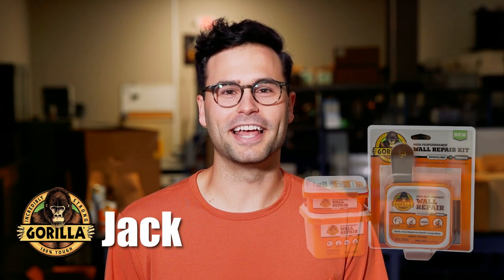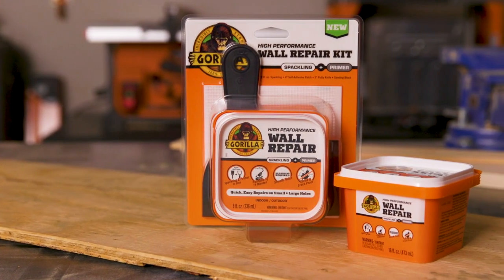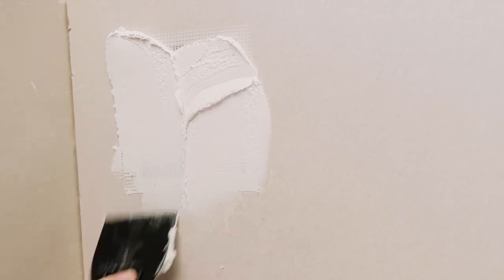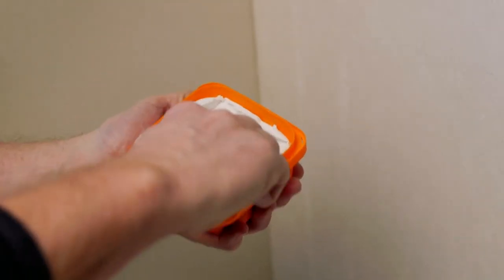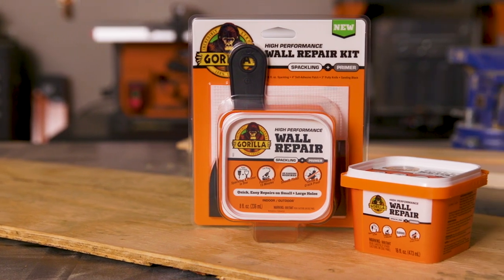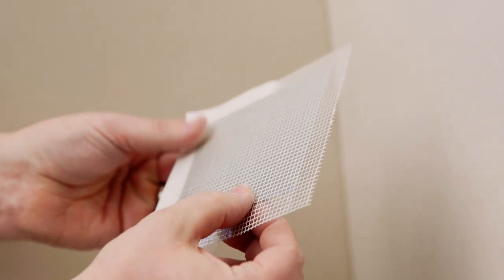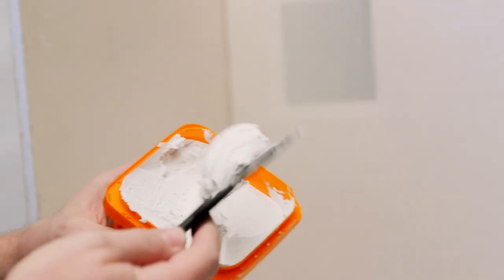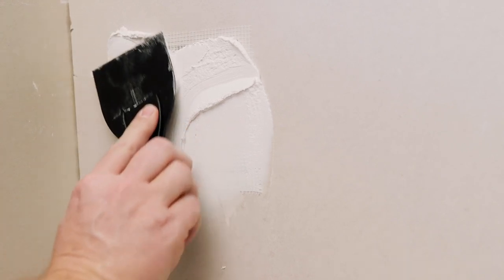Gorilla High Performance Wall Repair Spackling + Primer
Gorilla High Performance Wall Repair Spackling + Primer is the go-to product for strong, durable repairs on walls, ceilings, cracks, and both small and large holes. The lightweight formula is easy to spread, easy to control and doesn't sag, shrink or crack. Gorilla Wall Repair's smooth finish does not require sanding and paints like drywall for a professional-looking finished project!